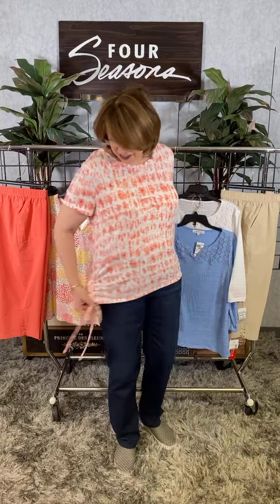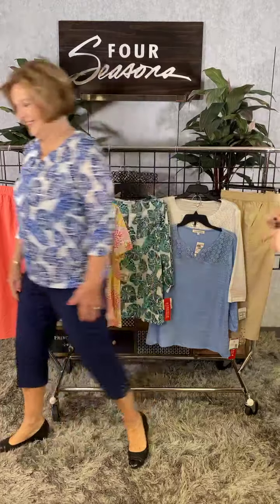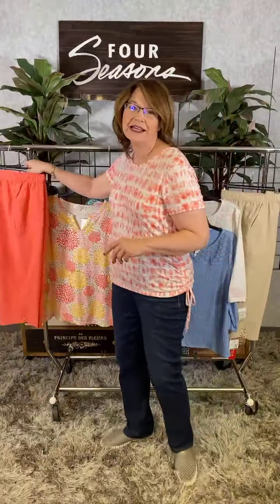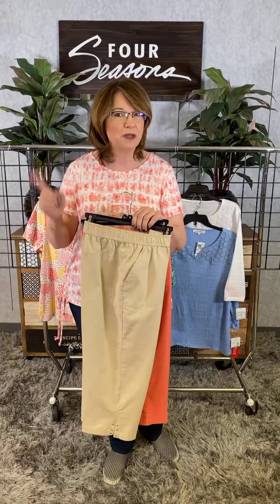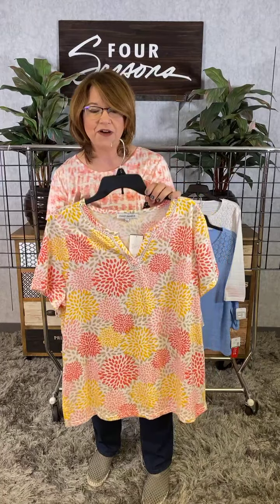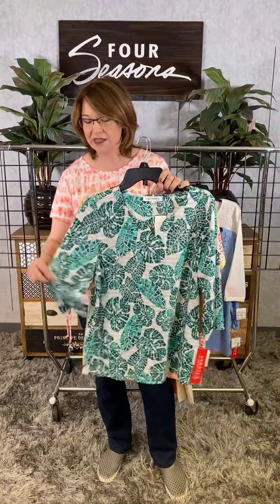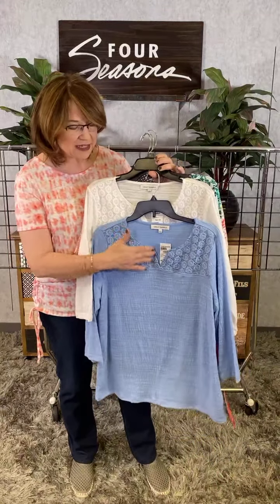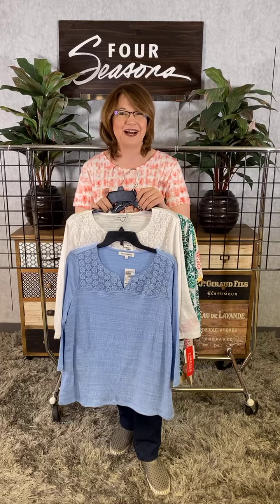Emily Daniels Ladies Fashion New Arrival at Four Seasons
NEW - Emily Daniels - coordinate line with easy/comfy capri pants and tops that mix & match.

Missy sizes, generous fit - 3 fun color options in our sheeting capri (which has pockets) and 6 top options!

Code SUN expires 4/18/2021